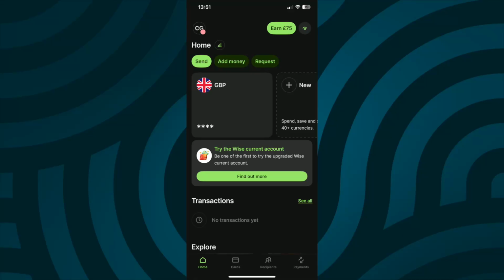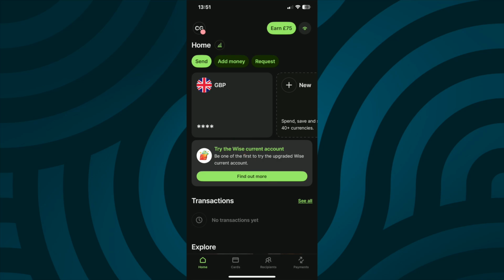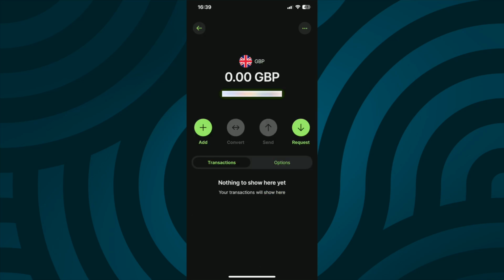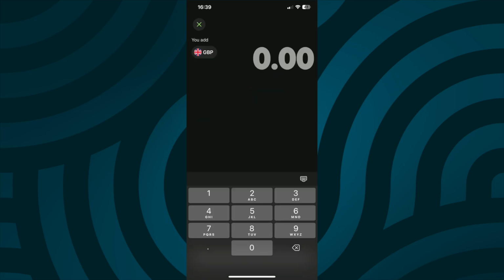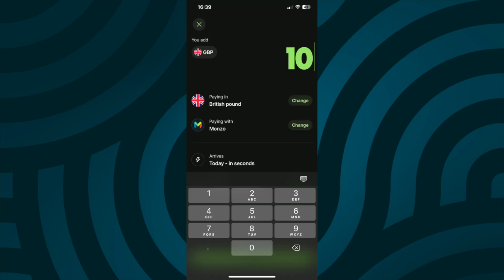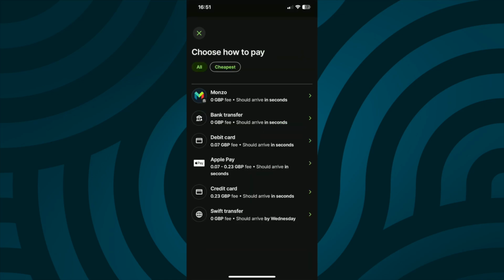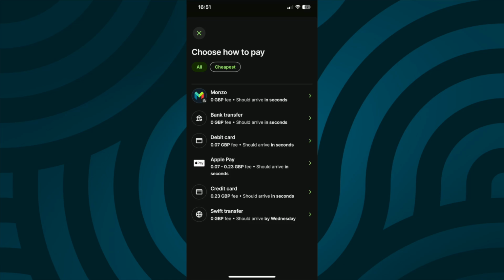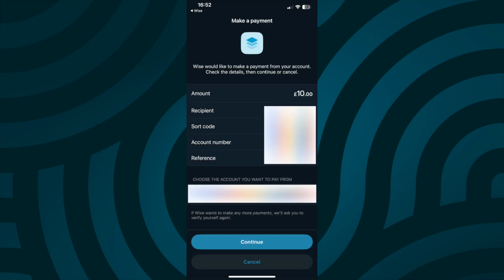How to Add Money to Wise Account - Deposit QUICK & EASY!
How to Add Money to Wise Account - Want to add money on Wise account? This tutorial provides a clear, step by step guide on how to deposit money to your Wise account. Follow along to find out how to add funds to Wise.

🎁 Get a FREE Wise Card or 0% Fees on a transfer up to £500

Need to add money to your Wise account? 💷📲 In this quick and easy tutorial, I’ll show you exactly how to add money on Wise step-by-step (deposit/top up) so you can fund your balance and start making transfers or using your Wise card.

Whether you’re adding money from a UK bank account, topping up by debit card, or funding a specific currency balance, this guide walks you through the full process in minutes.

📲 What You’ll Learn in This Video:
✅ How to add money to your Wise account
✅ How to deposit/top up a Wise balance in different currencies
✅ How to add money by bank transfer or debit card (if available)
✅ How to find Wise bank details to send money in
✅ How long Wise deposits take and possible fees

Wise makes it simple to deposit money and manage multiple currency balances from the app or website, helping you move money internationally with low fees.

📌 This video is ideal for:
✔️ New Wise users funding their account for the first time
✔️ Anyone adding money before making an international transfer
✔️ People using Wise for travel money or online payments
✔️ Viewers searching “how to add money to Wise” or “Wise deposit”

💬 Got a question about Wise top ups or deposits? Drop it in the comments — I reply to as many as I can.

EXTRA BONUSES ⭐